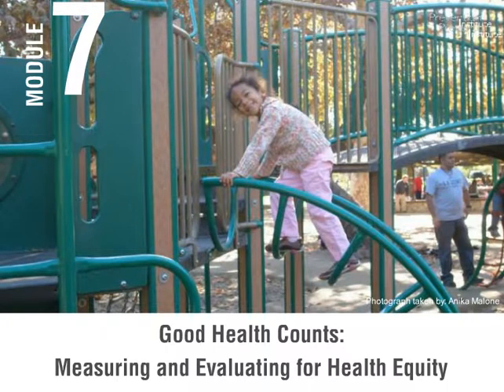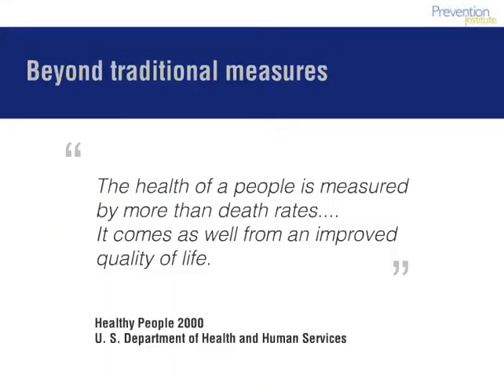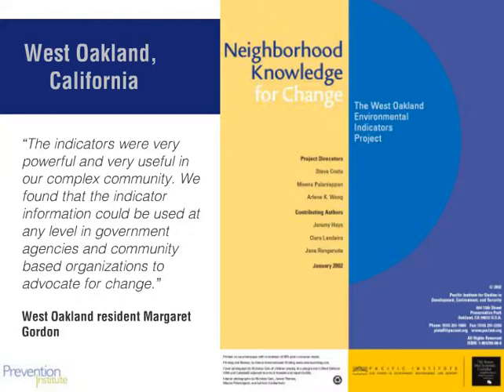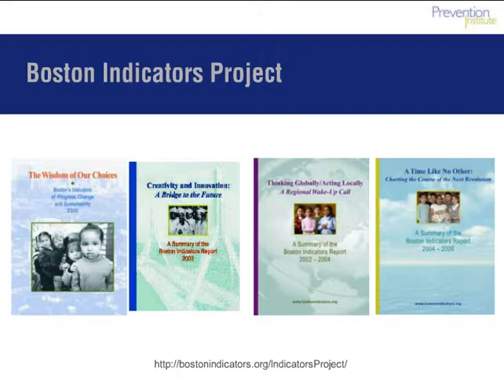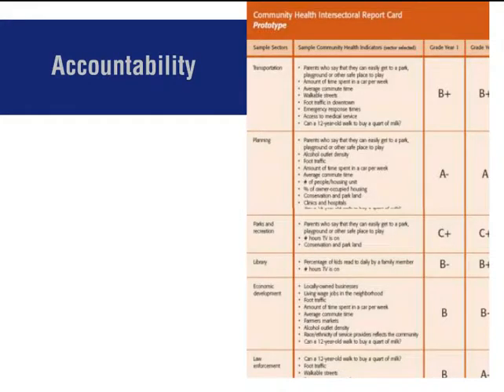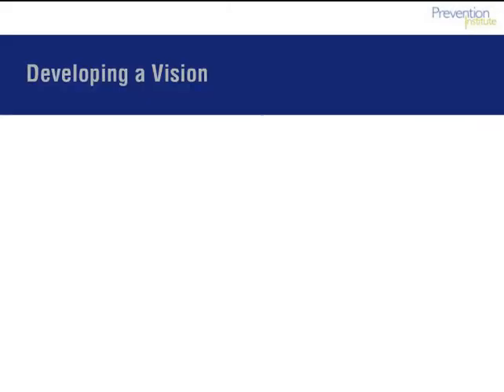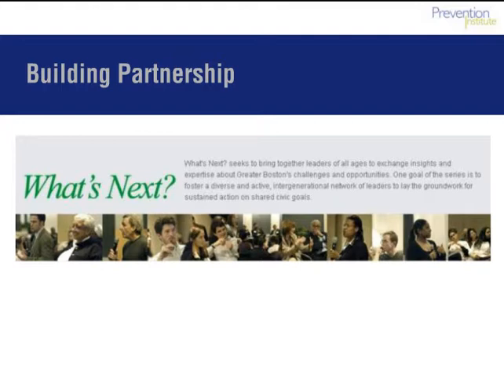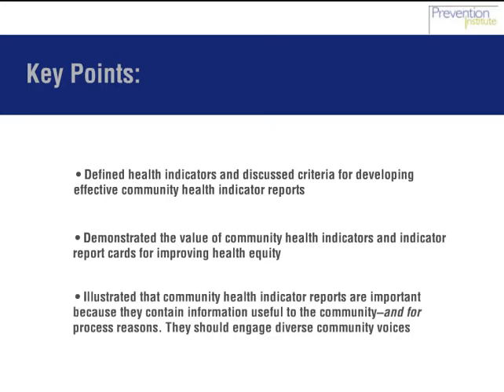HEPP Module 7